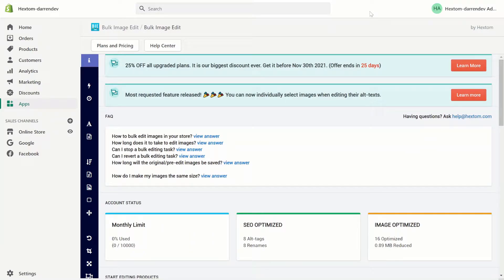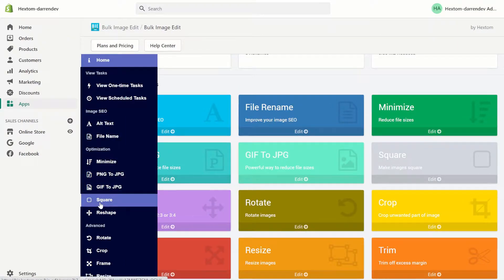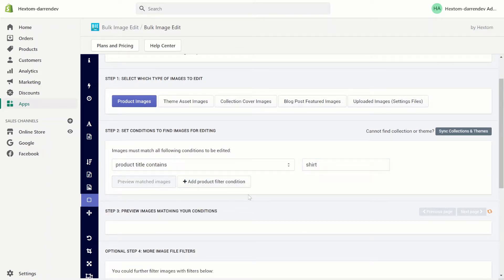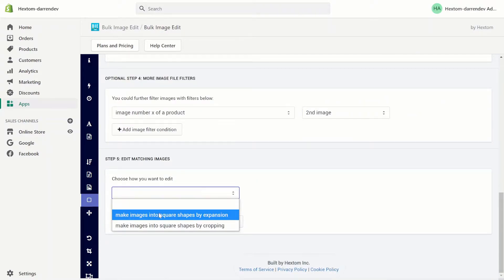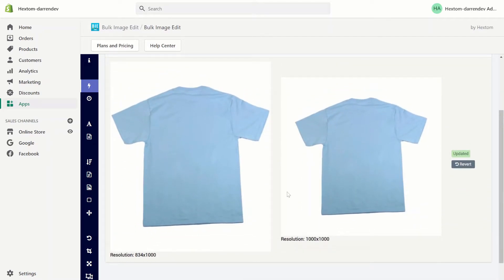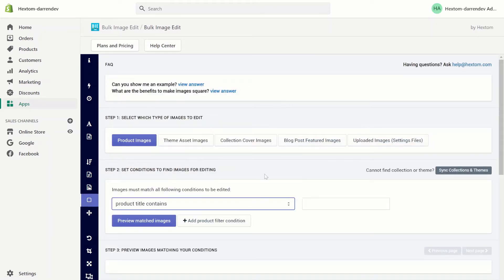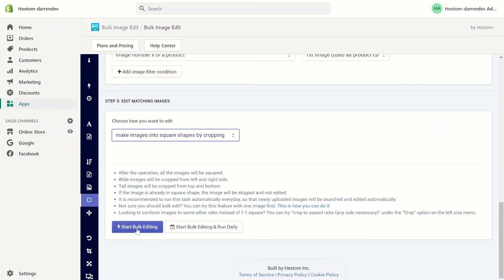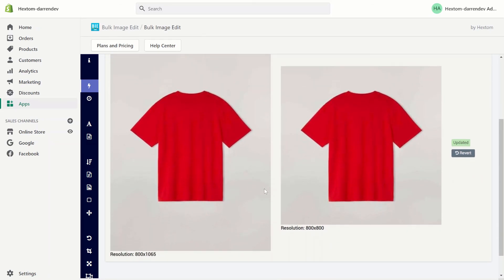Bulk Image Edit(BIE) Square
How to square images using Bulk Image Edit